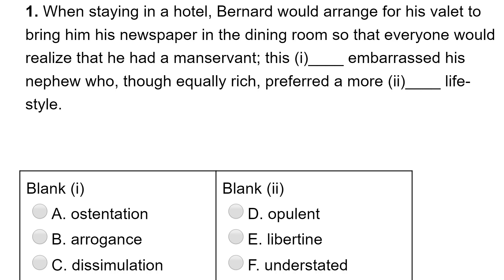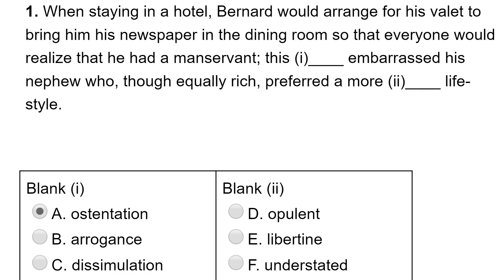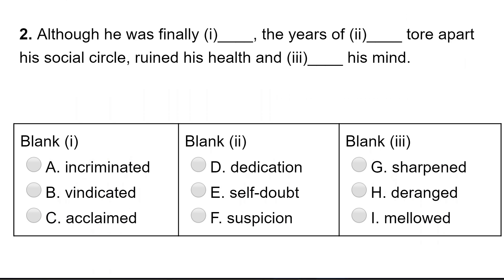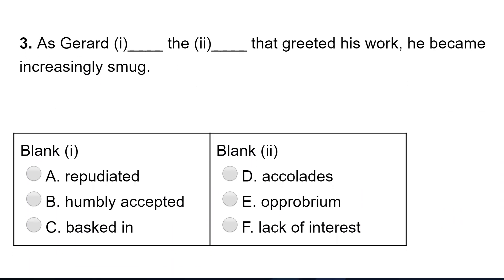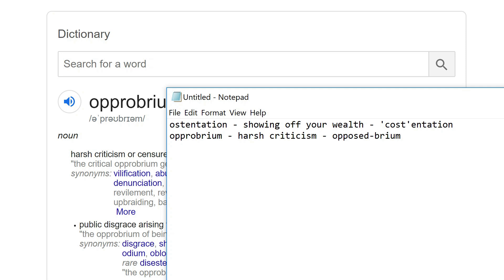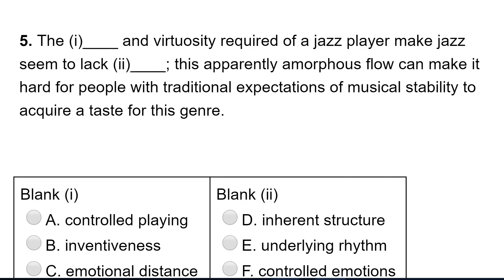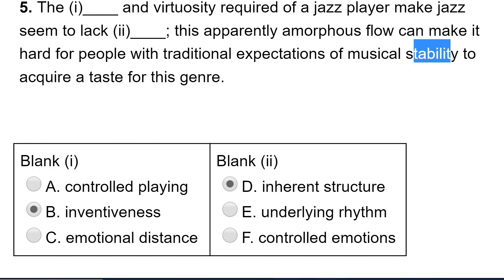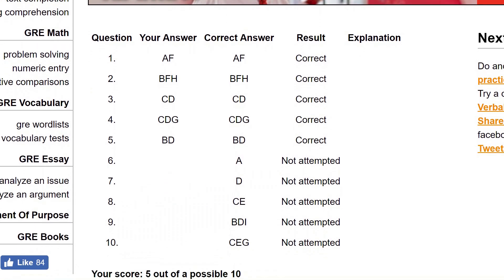Test Your Text Completion - 340 GRE Tutor [with 5 Fill in the Blank Examples]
Update: I am not available for tutoring! But still alive, :) Meanwhile, so many students have personally recommended Target Test Prep for GRE / GMAT that I asked them for a unique discount code, TestedTutor10, for this Test Your Text Completion versus a 340 GRE Tutor. There are five examples that I will go through, and do pause the video to try them yourself.

My text completion strategy comes in three parts:

Read the passage slowly.

Check if my answers fit the tone (is my choice a synonym or antonym of another word in the text?).

Reread to be Sure.

This video will hopefully give some people guidance on how to do text completion, but is also a bit of fun.